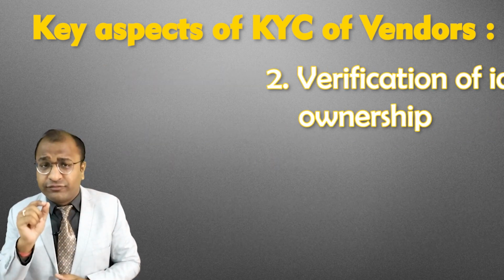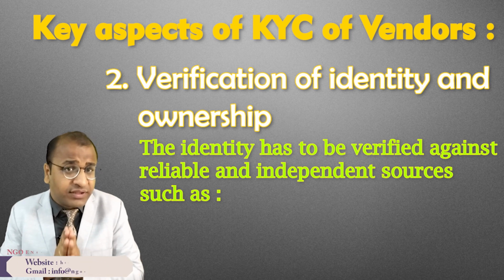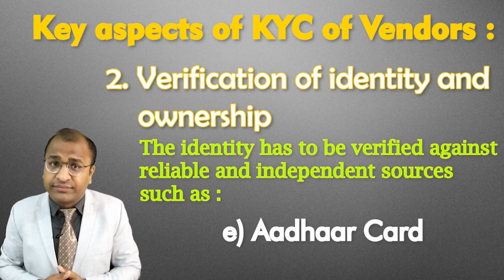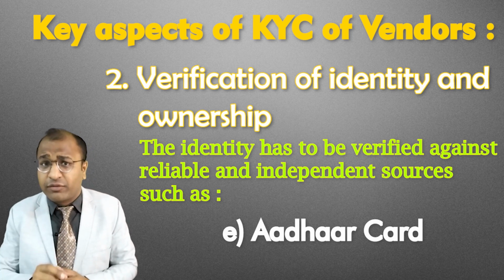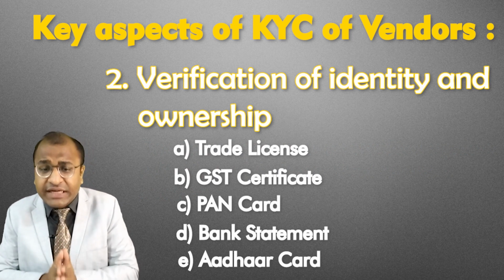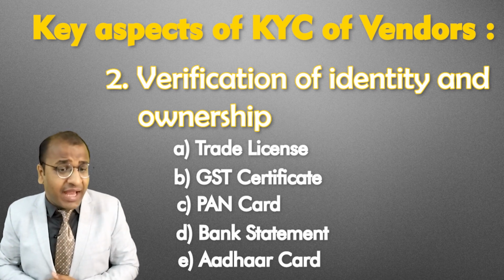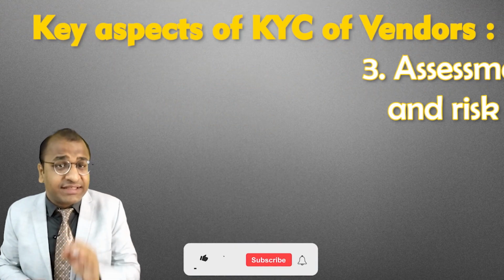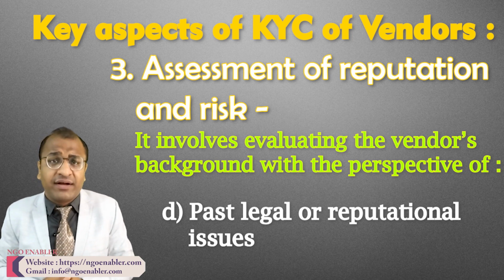Uncovering the Essential KYC Every NGO Needs | Vendor KYC | Importance of KYC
Are you sure that you are working with a reputed, compliant, legal and an appropriate person? Have you done a background check of the vendors/contractors   engaged with your organization for some or the other work? I am Ashis Agarwal from Team NGOenabler and today I am going to discuss another very important topic – Maintenance of KYC documents of Vendors/Contractors or even professionals and its importance

Importance of KYC for NGO
Need of KYC documents
The Essential KYC Every NGO Needs
What KYC documents NGO must keep from their vendors
Importance of Vendor's KYC for NGOs